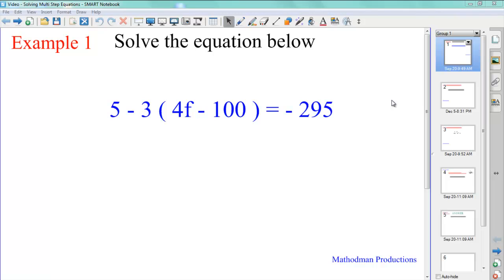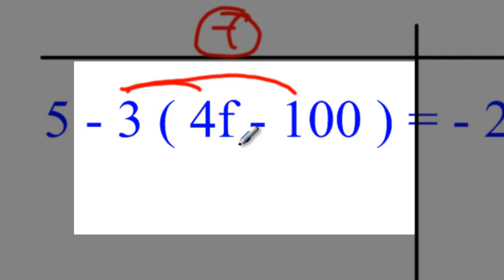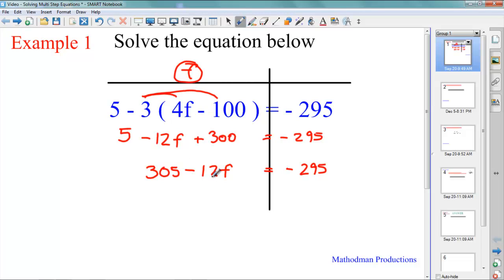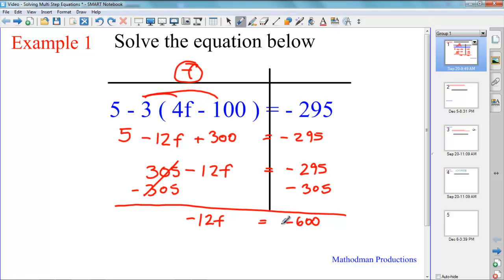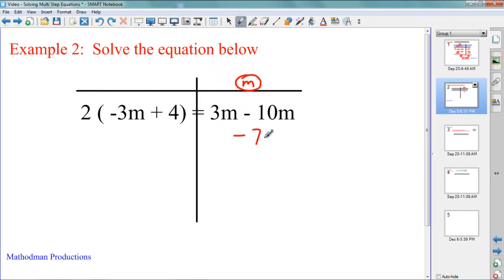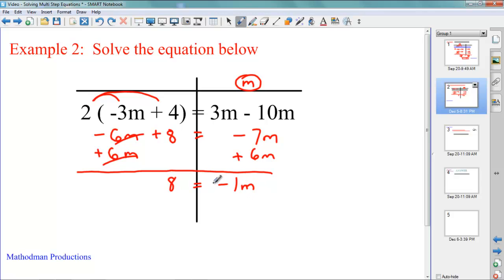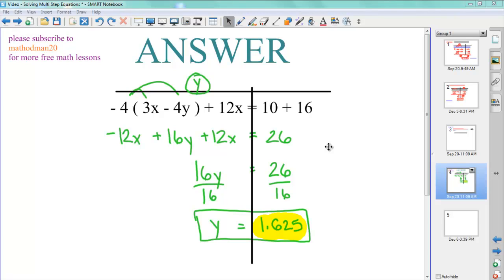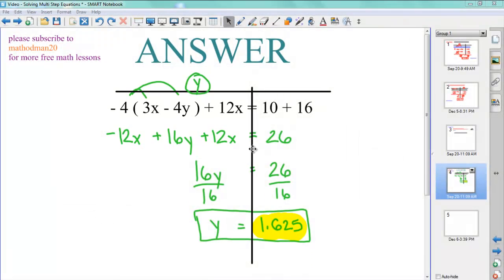Algebra - Solving Multi-Step Equations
Example 1: 0:16
Example 2:  3:22
Example 3 (Practice Problem) : 5:13

How to solve multi-step equations.  Remember to use the distributive property or combine like terms first before solving equations.